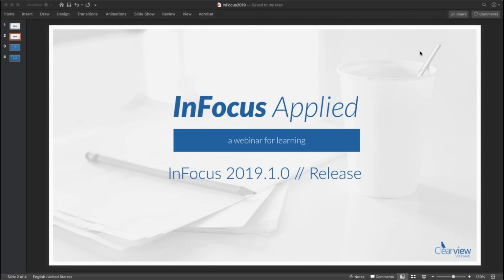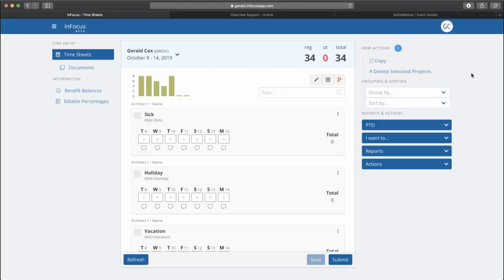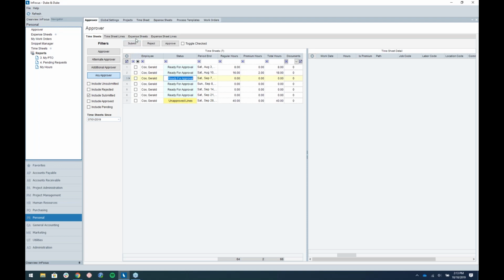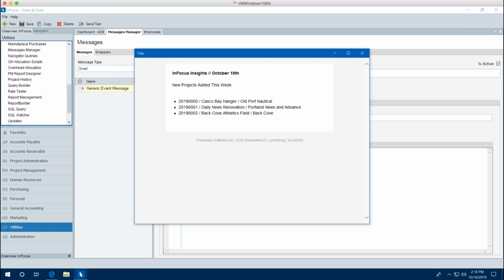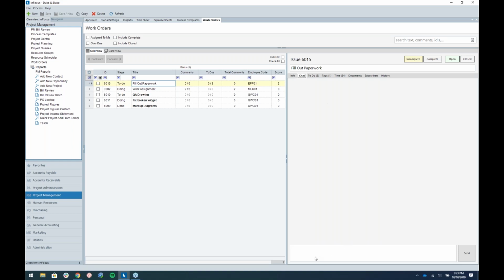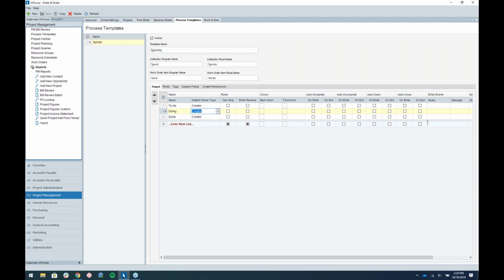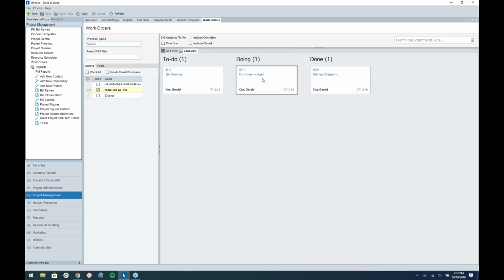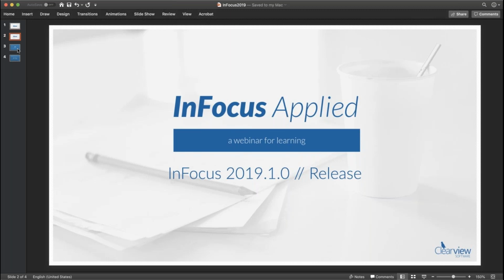InFocus 2019: What's New? [Webinar Recording]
Webinar recording from October 10, 2019.